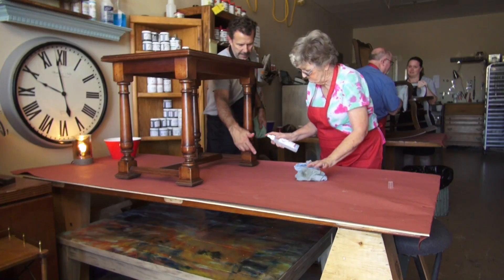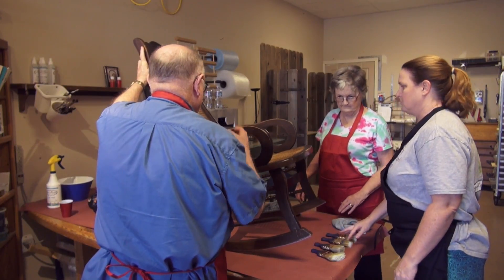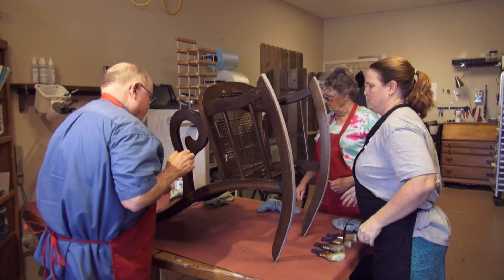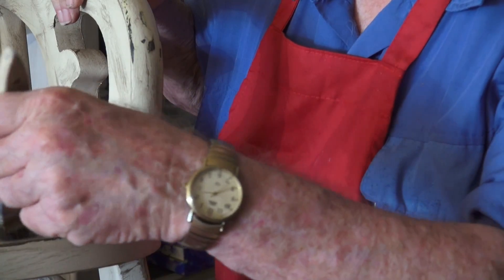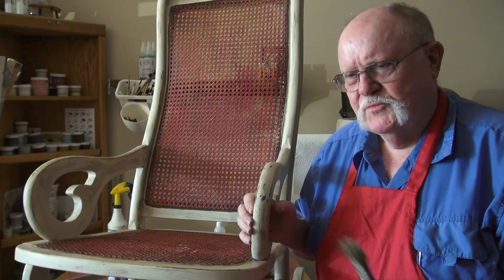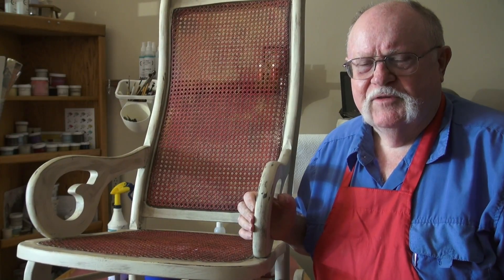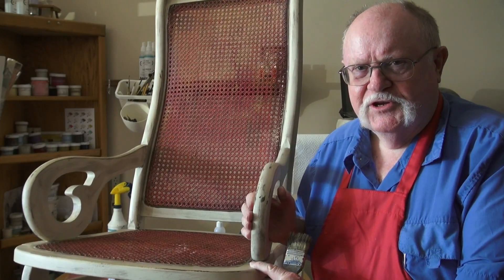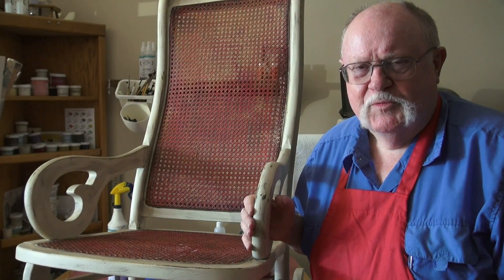DJs Customer Review Waste Not Upcraft Fountain Hills